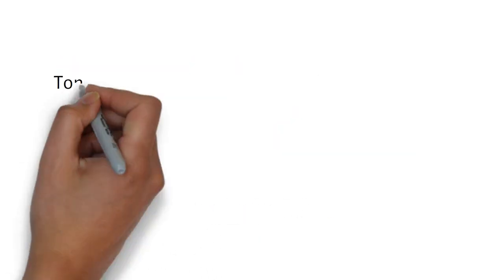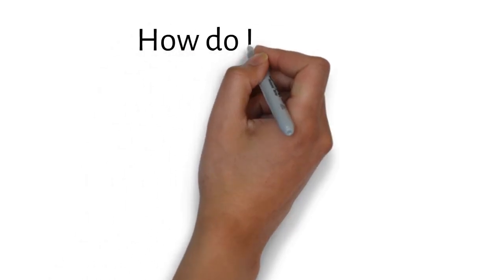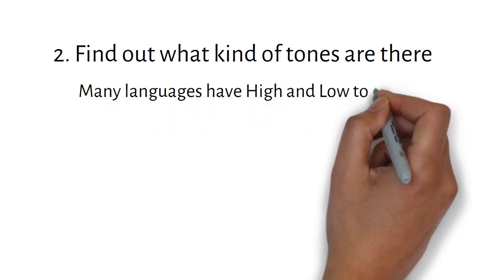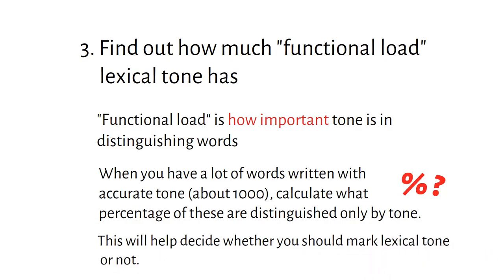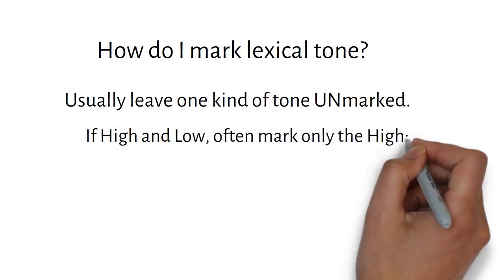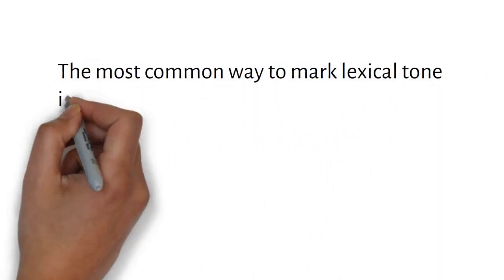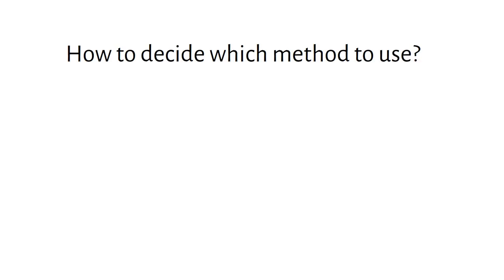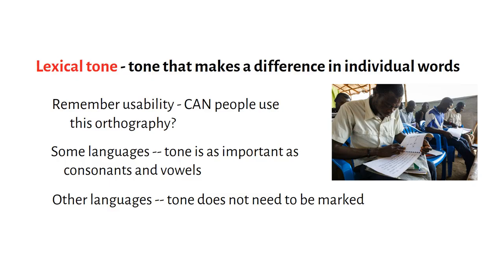Tone - Intro and Lexical Tone (Orthography Lesson 10)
Tone languages in general, and ways of marking lexical tone, when it is needed.